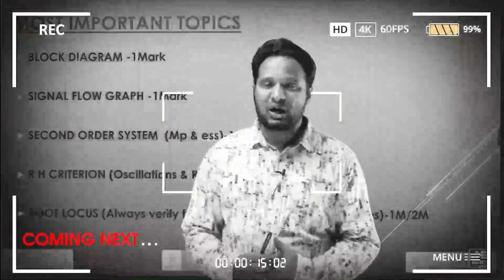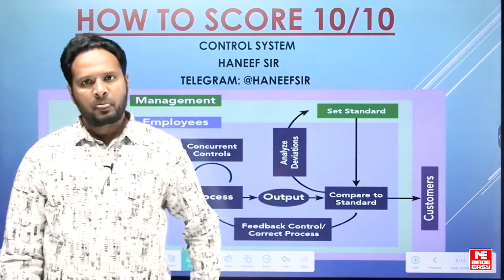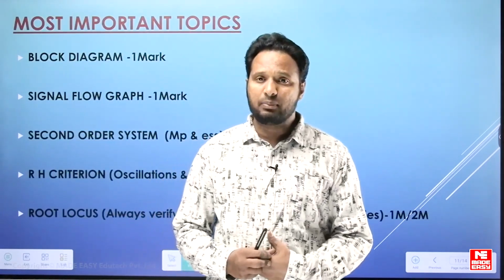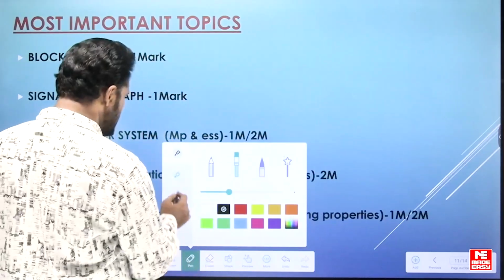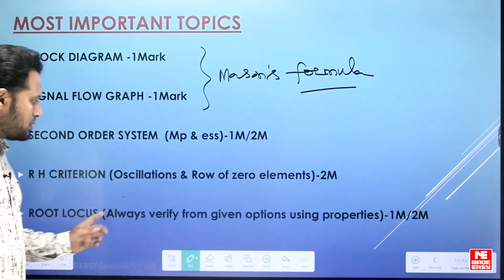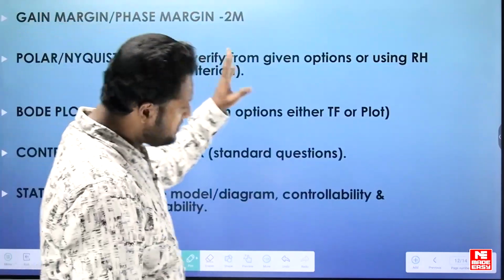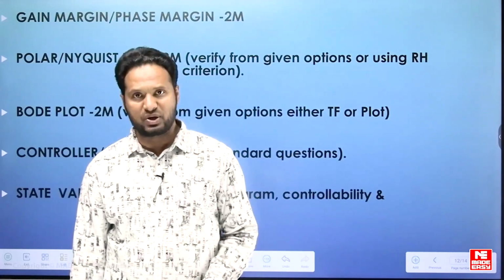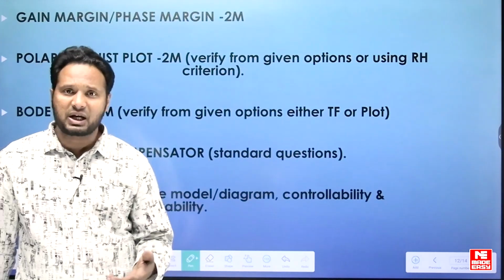How to Score Full Marks in Control System? | Tips & Strategies | Important Topics | MADE EASY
In this video, Haneef Sir, a renowned faculty at MADE EASY, shares essential tips and strategies on how you can score full marks in the Control System subject. He discusses crucial topics that have a higher probability of appearing in exams and provides expert insights to help you maximize your performance.

to stay updated on more informative content.